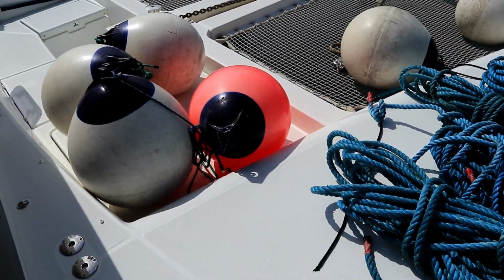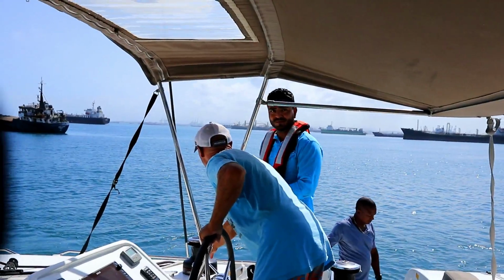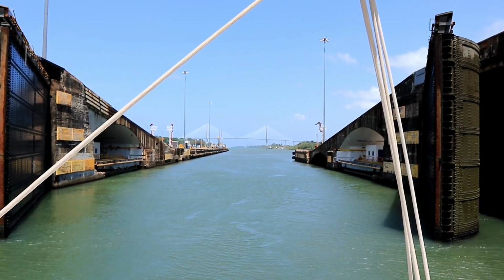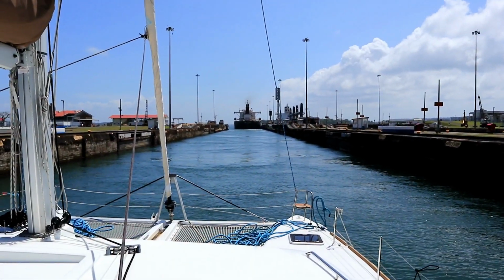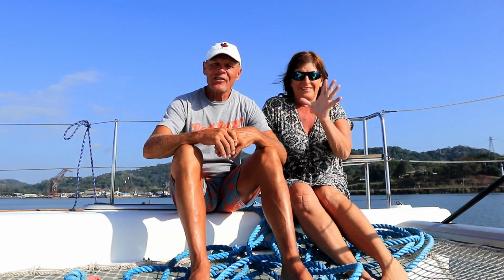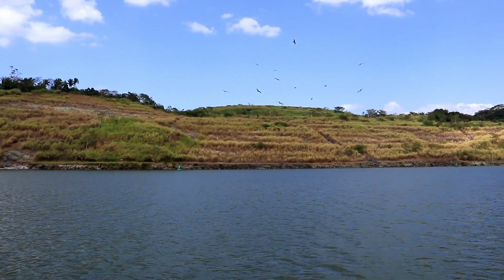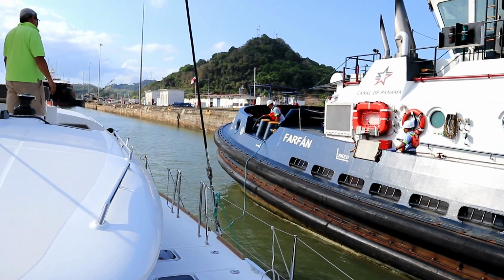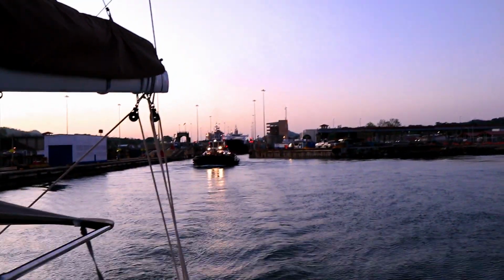Episode #108 WaveRiders transit through the Panama Canal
Welcome aboard WaveRiders transit through the Panama Canal. Join us on our ride through the Canal.  You will feel as if you came along!

Our journey aboard WaveRiders. From bike to boat, join us through the trials and triumphs of living aboard.

Thank you to all our viewers!